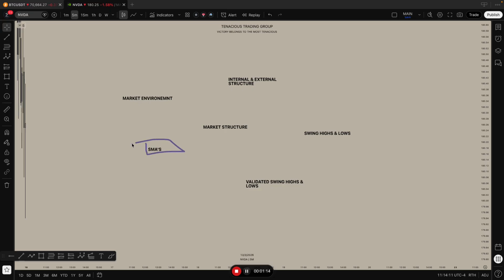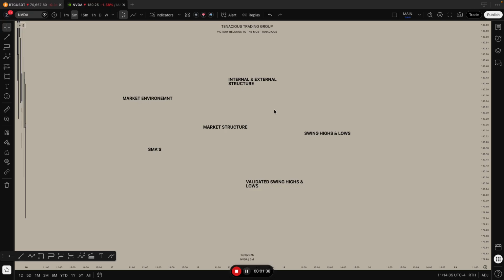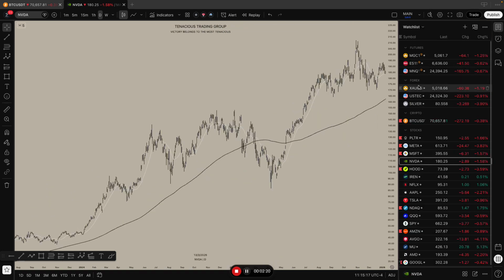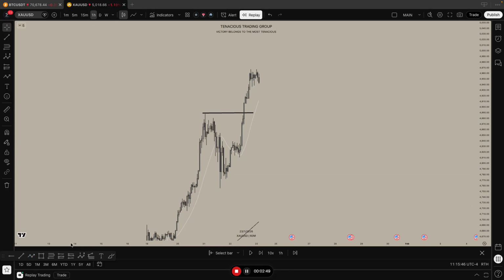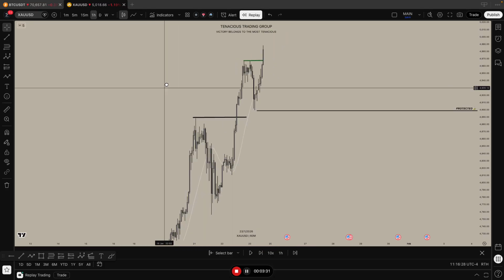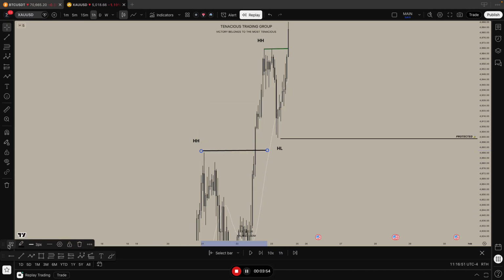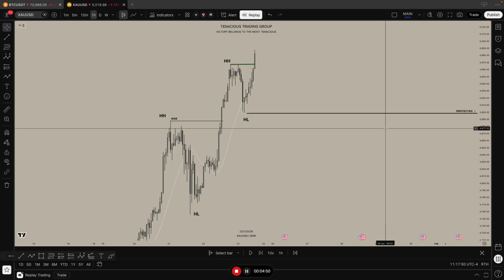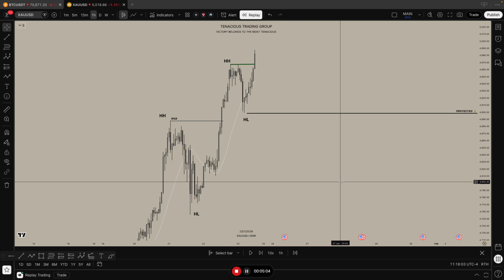Market Structure Recap